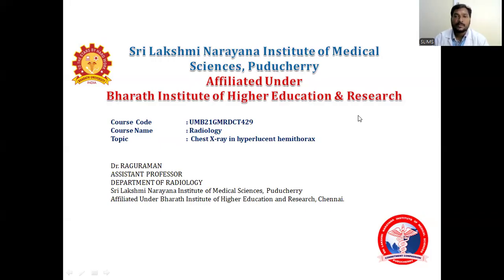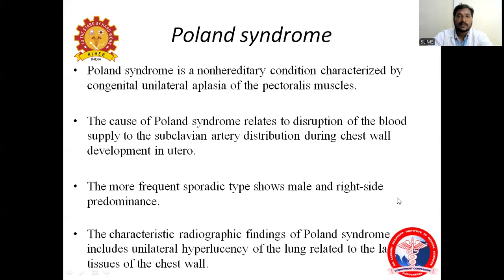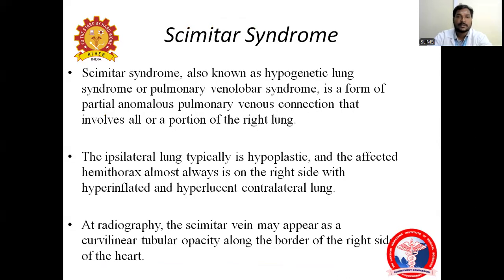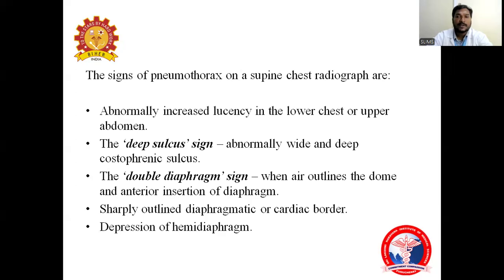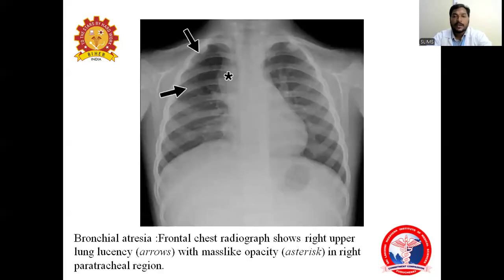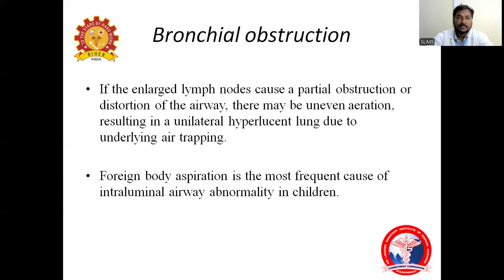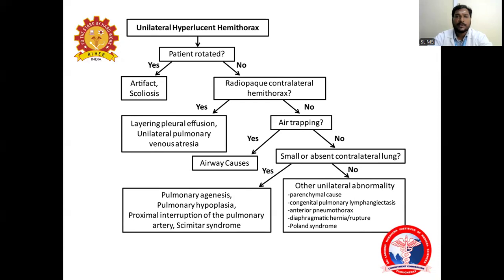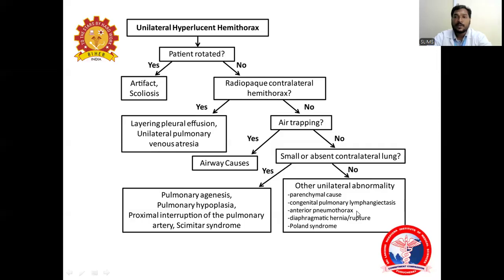Chest X-ray in hyperlucent Hemithorax - Dr. Raguraman